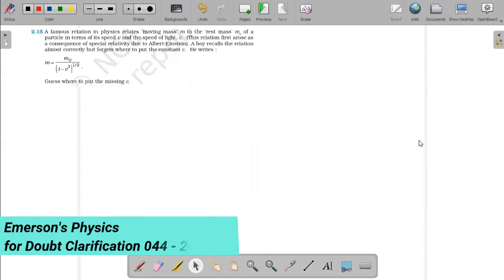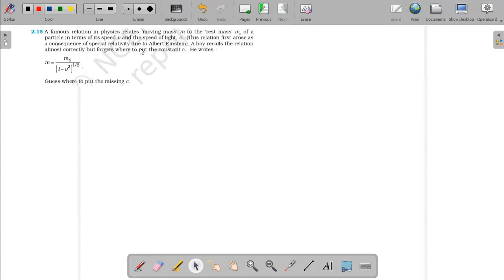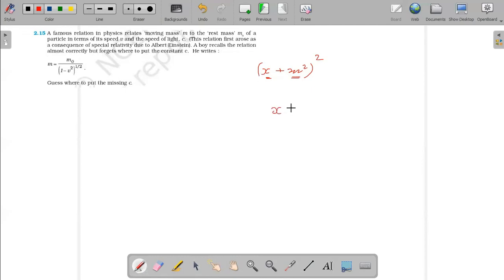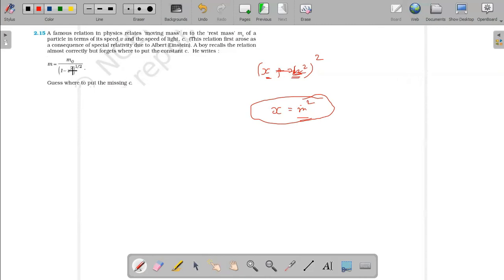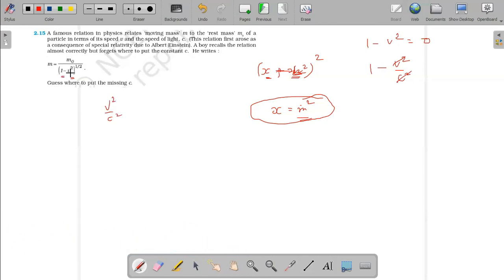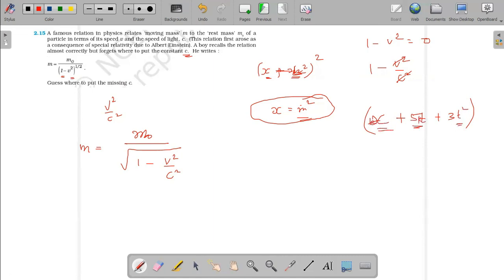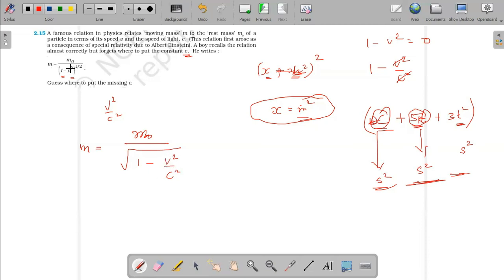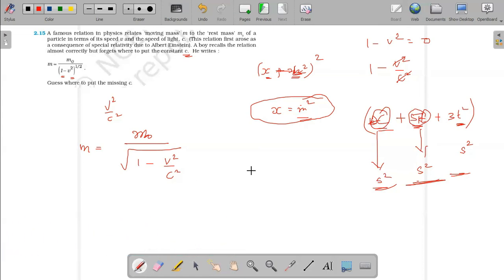1.13 A famous relation in physics relates 'moving mass' m to the 'rest mass' mo of a particle in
NCERT 11th Physics Volume 1, Chapter 1 - Units and Measurements - Exercise Problem

Question 1.13 A famous relation in physics relates 'moving mass' m to the 'rest mass' mo
 of a particle in terms of its speed v and the speed of light, c. (This relation first arose as a consequence of special relativity due to Albert Einstein). A boy recalls the relation almost correctly but forgets where to put the constant c. He writes: